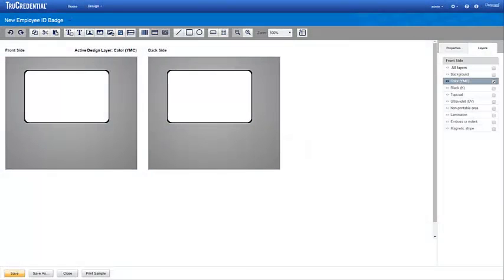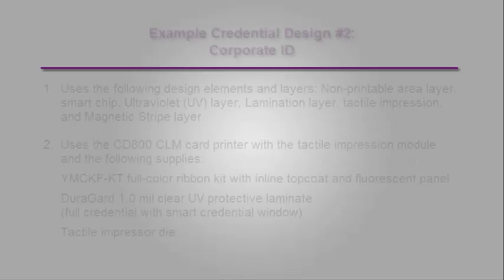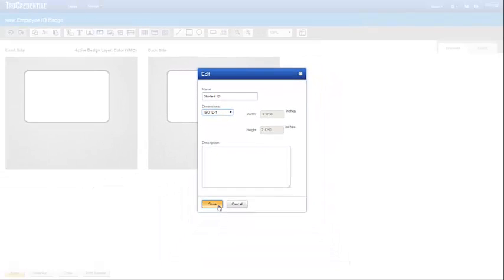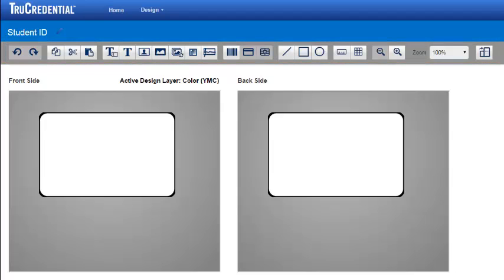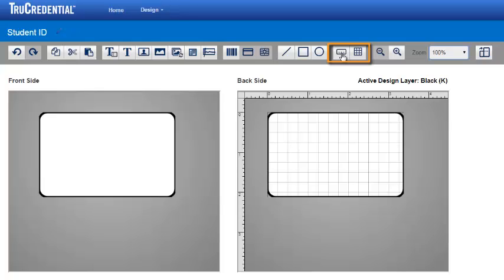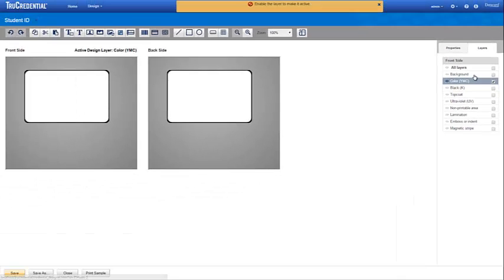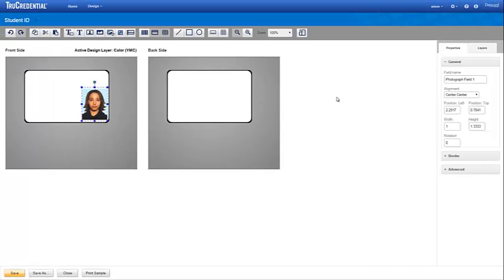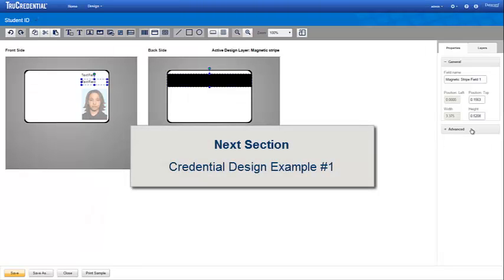Intro to Datacard® TruCredential™ Designer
In this series of videos, Datacard shows how to use credential design tools and layers in TruCredential software to design credentials that meet the unique needs of any organization.
This is an introduction video on how to use Credential Designer in Datacard® TruCredential™ Suite Software.